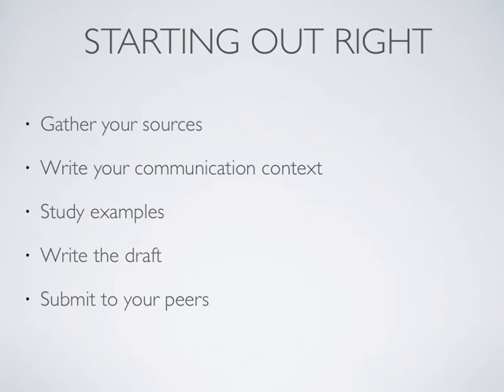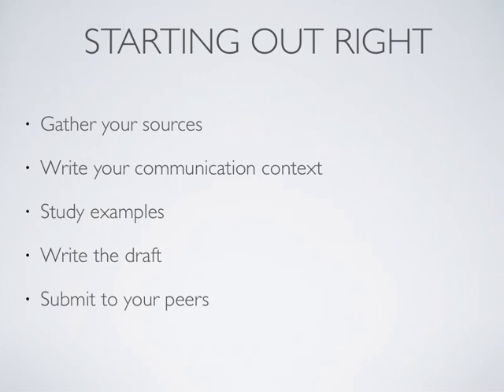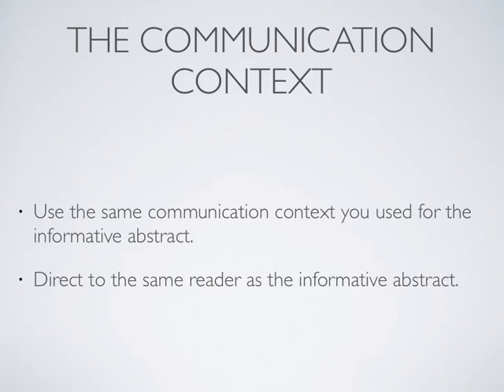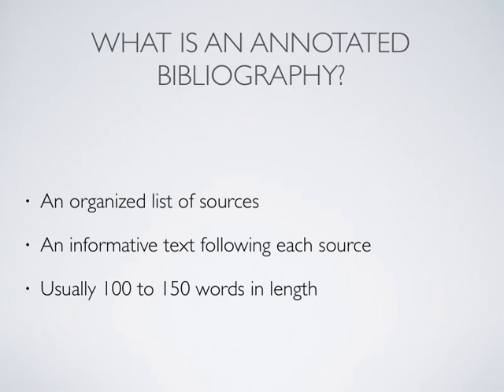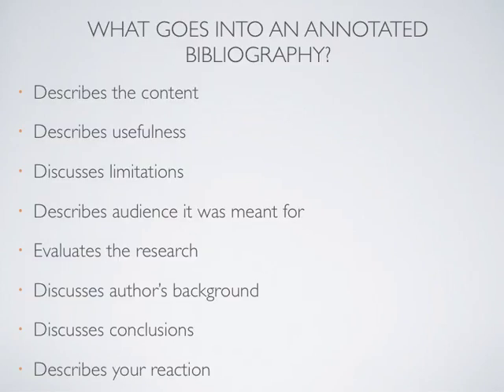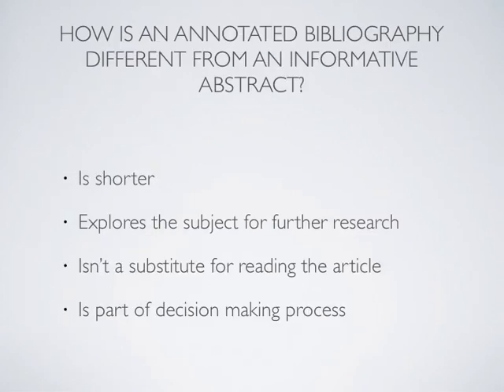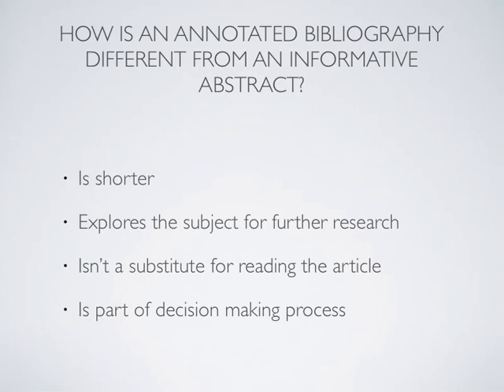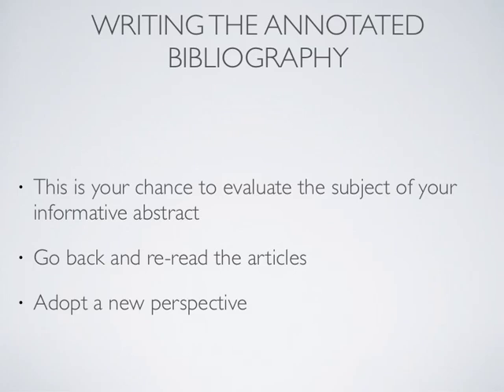Introducing the Annotated Bibliography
A screencast for IUPUI students taking TCM 22000 or TCM 32000.